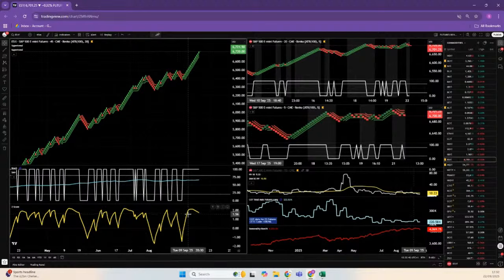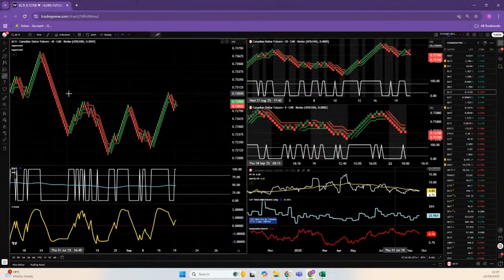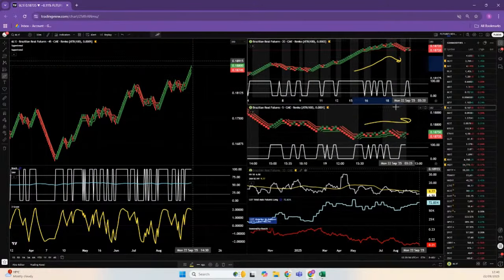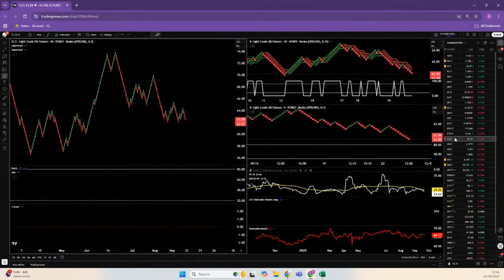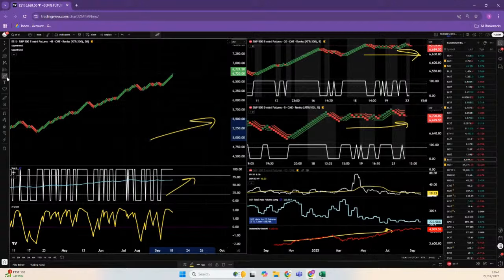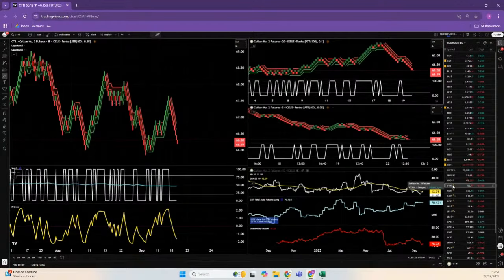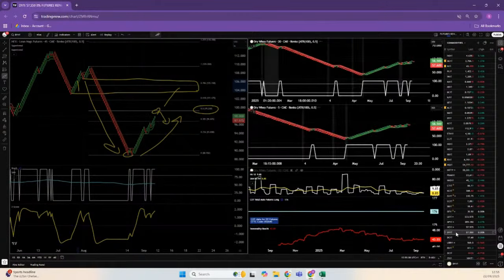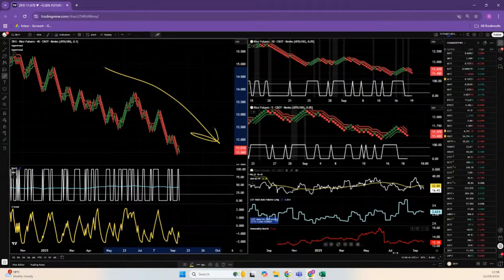THE RENKO EDGE: FUTURES TRADE SETUPS LIVE FOR THE WEEK AHEAD (22/09/25 12:30pm UK)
📅 Every Monday at 12:30 pm UK time I’ll be going live with Renko Futures Trade Setups for the Week Ahead.

We’ll cover:
✅ Key futures markets (MES, WTI, Gold + more)
✅ My Renko-based trade ideas for the week
✅ How I’m positioning with probability & edge in mind

This is your chance to catch live insights before the US session opens each week.